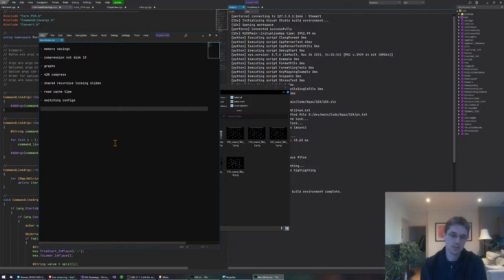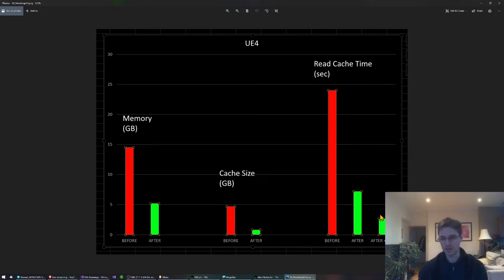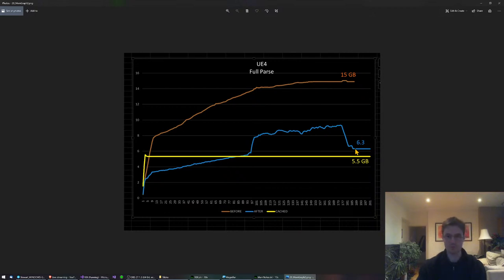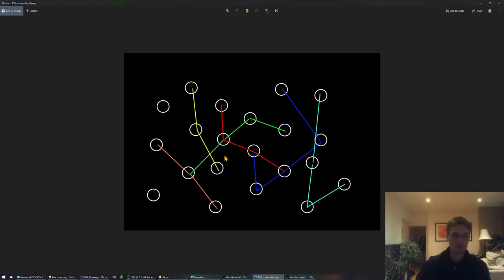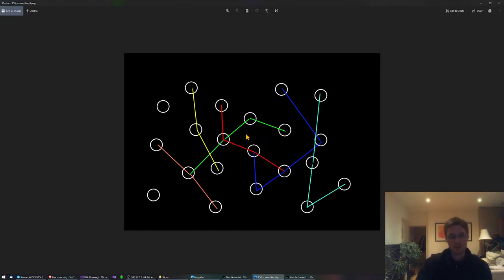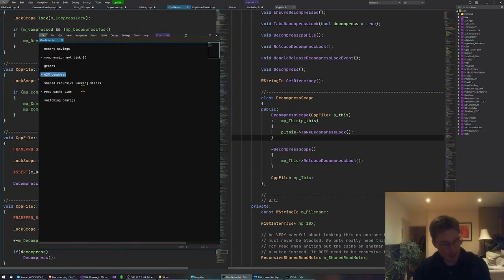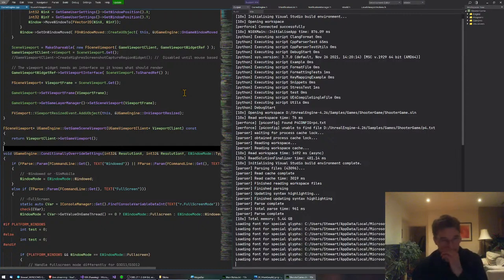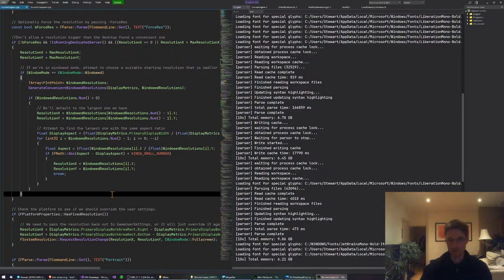10x Live Stream 12 (27th November 2021)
Memory part II. An update on how the memory optimisations are progressing. The decision to use compression instead of streaming. Statistics/graphs on memory reductions so far. Optimisations to the parser read cache time. Showing read cache threading and compressing in FramePro profile. Explanation of some of the problems encountered with compressing and threading. Deadlocks, races and recursive locking. Explanation of recursive shared lock and why it is needed. Improvements to switching of configs. Plans for more memory reductions and what still needs to be done.

10x Live Streams: Stewart Lynch talks about the development of the 10x C++ Editor. Deep diving into the code and system design, as well as profiling and optimisations. Stewart also takes questions on anything related to the 10x Editor.

The 10x Live Streams happen approximately every 2 weeks, at around 4pm (GMT) on a Saturday.